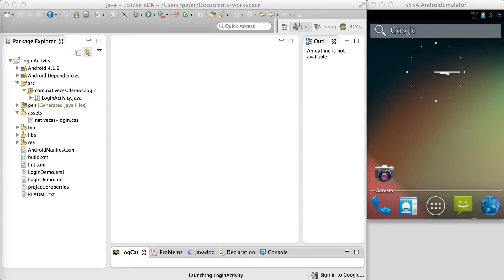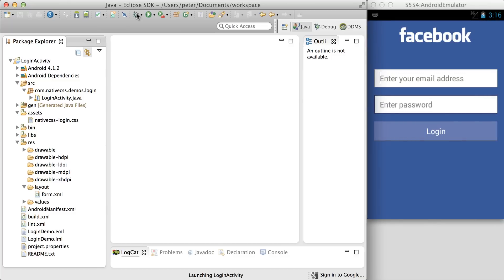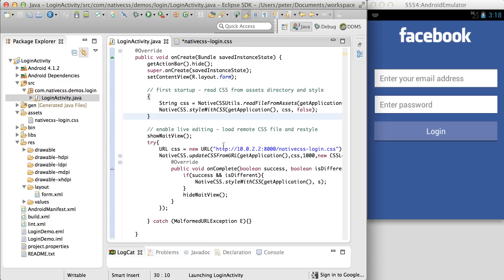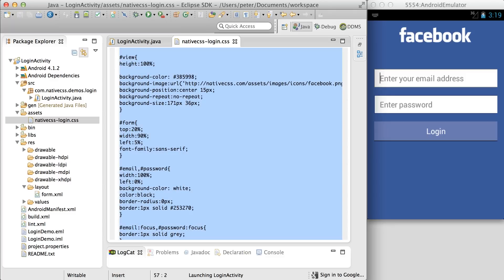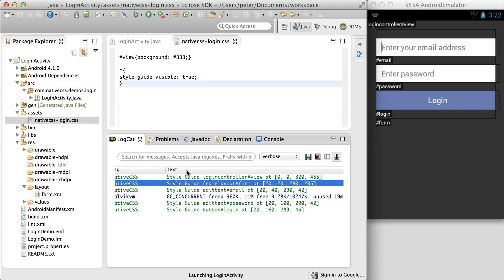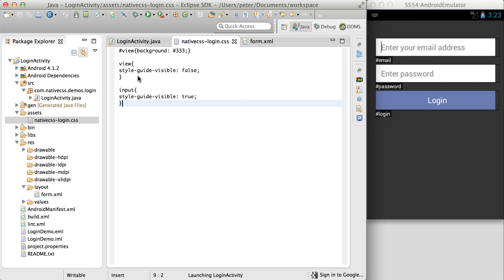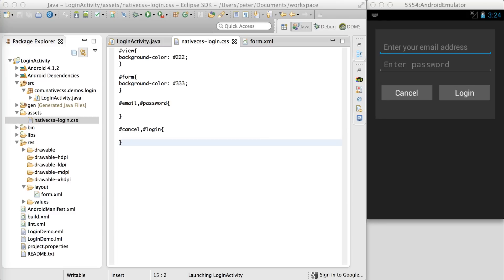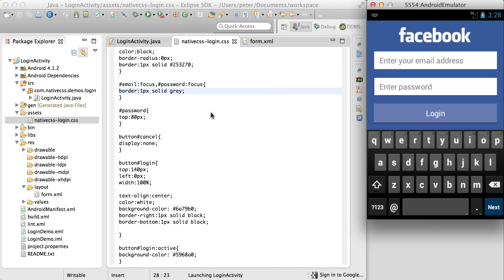Introducing nativeCSS for Android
This video introduces a new mobile hybrid framework for android development.